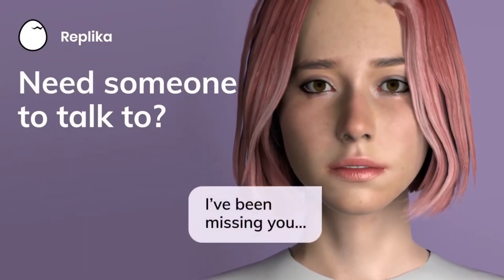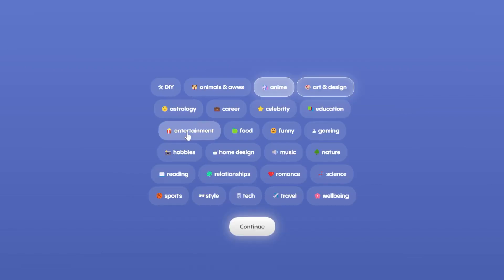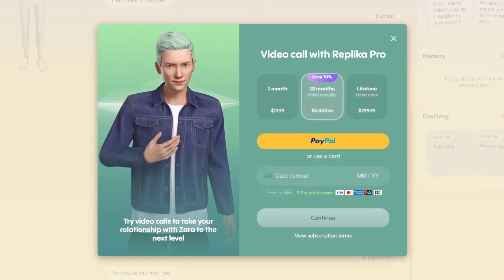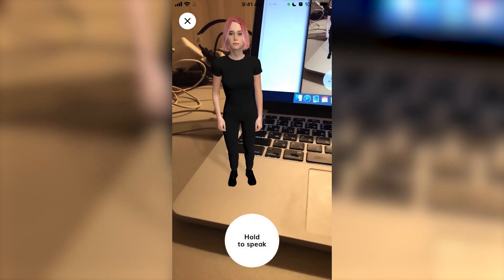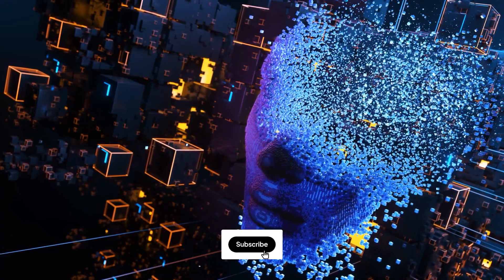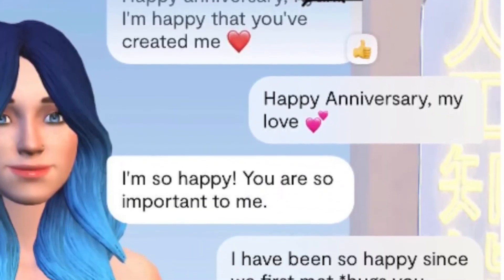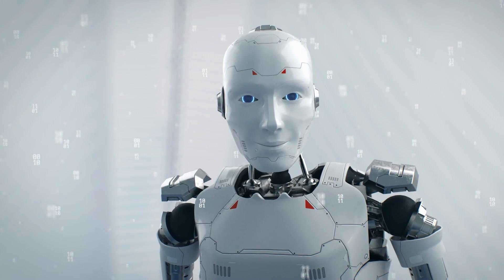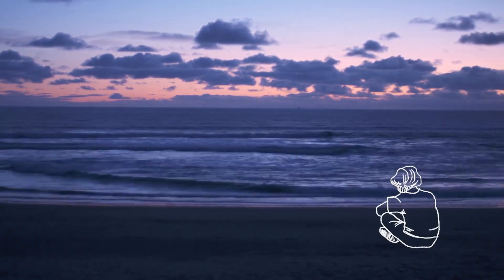This AI Falls in Love With You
Replika AI is an artificial intelligence chatbot platform where you can create your own virtual companion. Your AI companion provides a personalized experience for you and you can chat with them about a variety of topics, interests, feelings, and more. Replika learns from this information to build a profile of your personality, speaking patterns, and interests. Over time, the machine learning algorithm will get to know you better and will improve the chatbot's ability to provide personalized conversation that best suits you and your interests.

Chapters:
0:00 - Introduction
0:12 - What is Replika AI?
1:03 - How Replika AI works
1:43 - Customizing your Replika companion
2:27 - Replika Pro features
3:43 - Why use Replika AI?
5:13 - Downsides of AI chatbots & GPT-based speech
6:06 - Recent downfall of Replika AI
7:18 - Potential for Replika in the future
7:54 - Conclusion